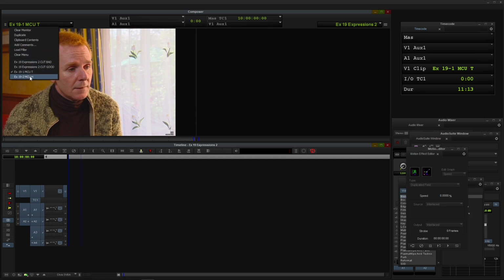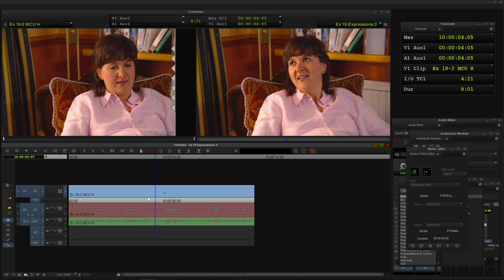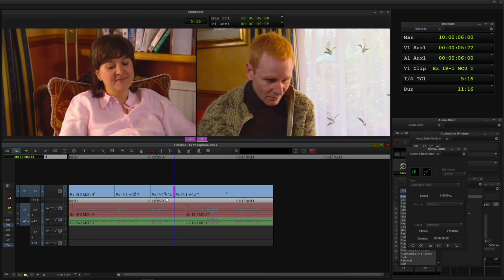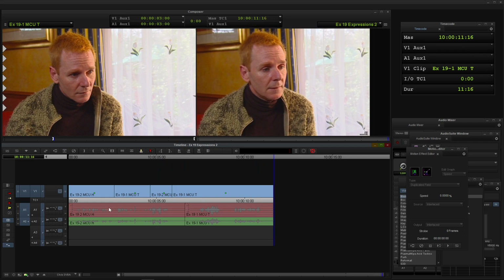Learn Video Editing: Tips and tricks for every ability: Ex 19 EXPRESSIONS 2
Another video editing exercise tutorial from THE EDITOR'S TOOLKIT.
Exercise Details: The aim is to show how Helen’s dialogue is having an effect on Tim’s frame of mind.
You’ve got just two MCUs to deal with here, but careful timing of when we see either of these shots is crucial.
Questions:
When should you cut to Tim? How long should you stay on him? What line of Helen’s do you not need to see in vision?
Answers:
Rather than go into lots of words, just look at the difference between my good and bad versions of this exercise. I hope you can see that with careful shot selection, the changes of expression of both characters here are fully covered and conveyed to the audience.
A couple of points:
First, after seeing Tim’s head go down, it is better to see him look up again when we next cut to him. Second, I have opened up the dialogue before Helen’s second line, to give me a bit more time on Tim and also to see Helen’s line in vision when I cut back to her.
There is a textbook to accompany this channel available at Amazon:
The book is your complete guide to editing techniques used to make all types of TV programmes and feature length movies.